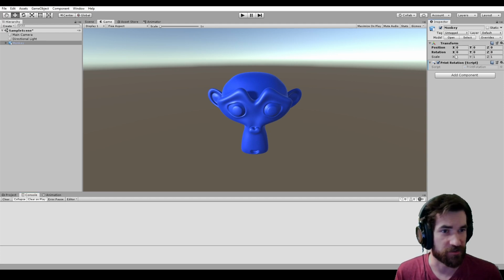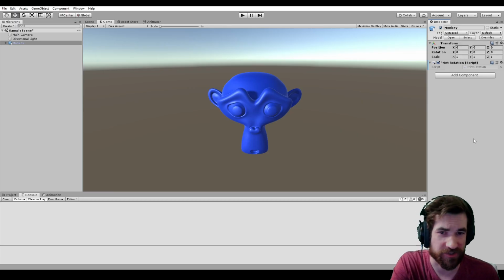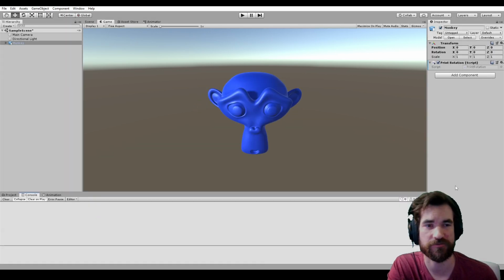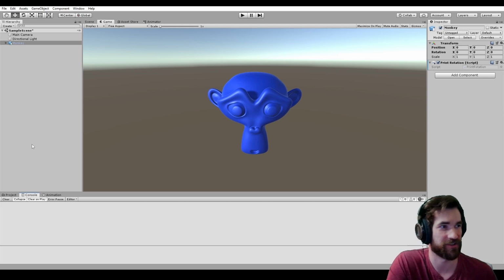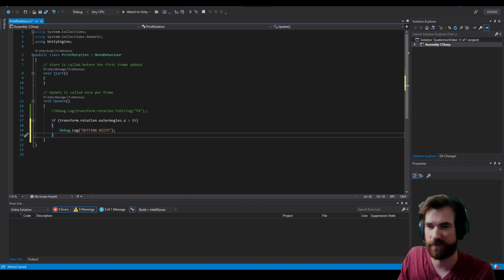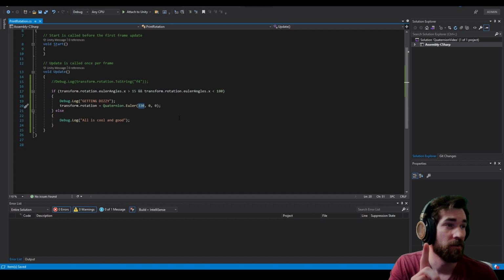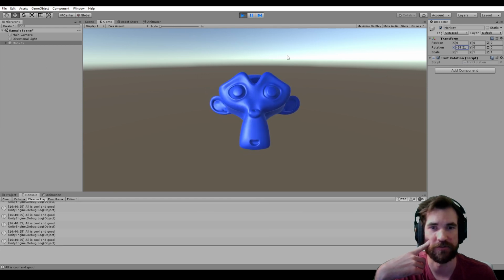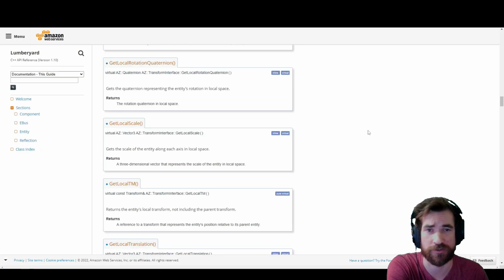What Are Quaternions? And How Do I Use Them?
Let's look at one of the most mysterious aspects of the Unity engine, the Quaternion.

Although we look at quaternions in the context of the Unity3D engine, the concept is not exclusive to the engine.